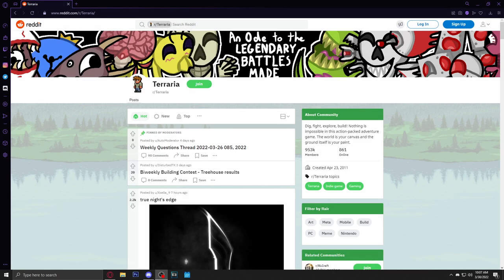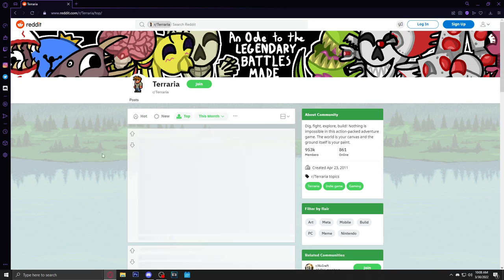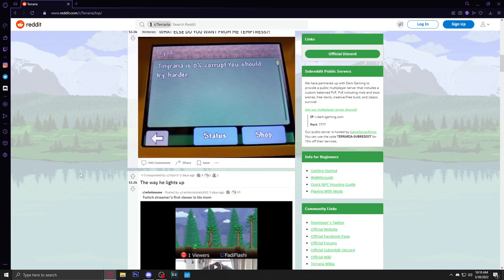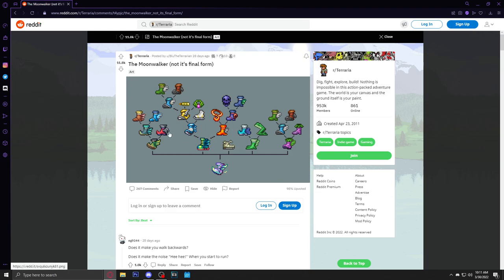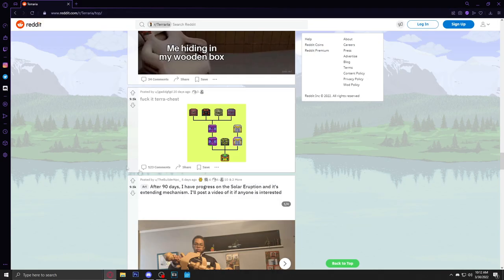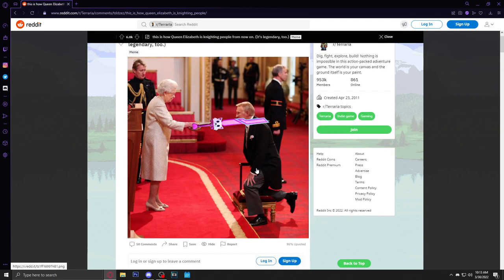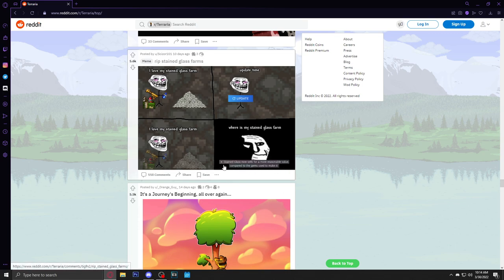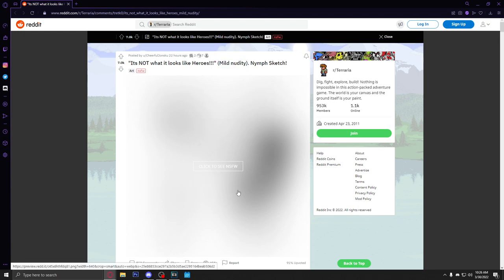browsing the terraria reddit until i see rule34 art...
ZAMN SHE ONLY 500 YEARS OLD?!?